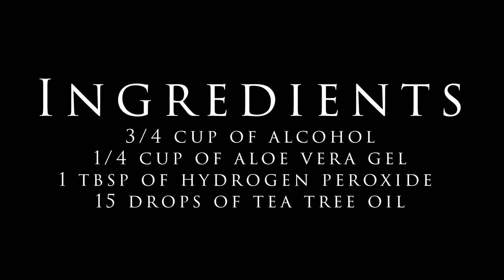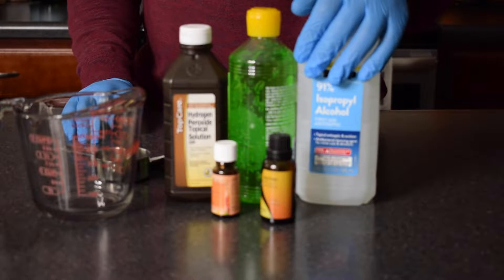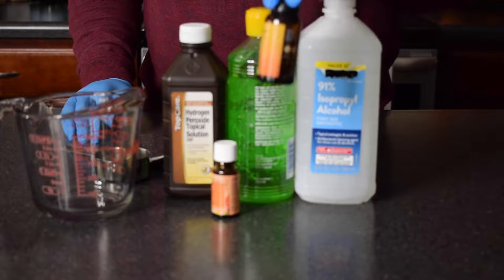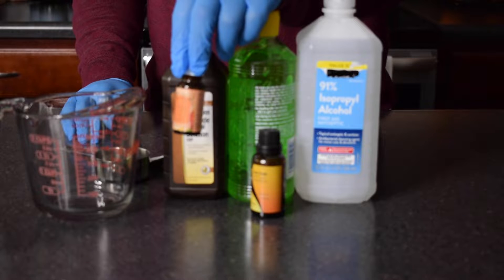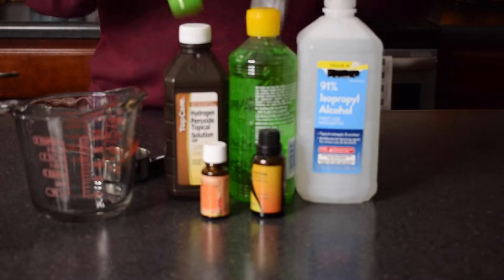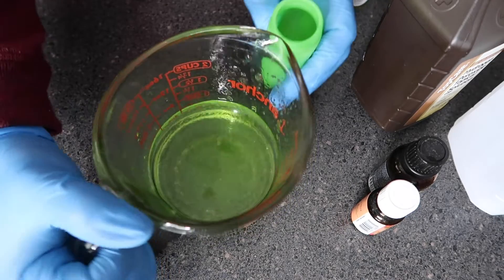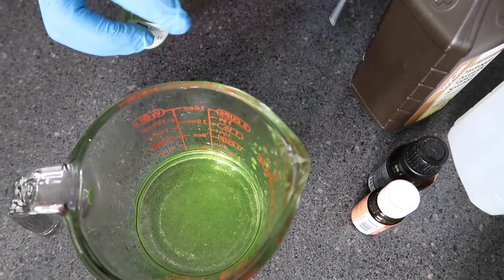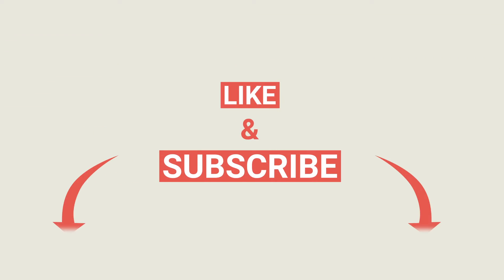DIY HAND SANITIZER | COLD + FLU | EASY TO MAKE RECIPE 2020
DIY HAND SANITIZER | COLD + FLU | WHO RECIPE
LET'S MAKE OUR OWN HAND SANITIZER!

TRAVEL | LIFESTYLE | ADVENTURES

Rode Microphone
Studio LED Ring Light